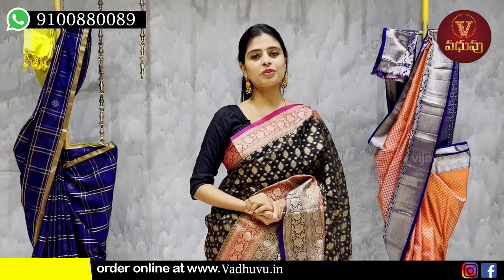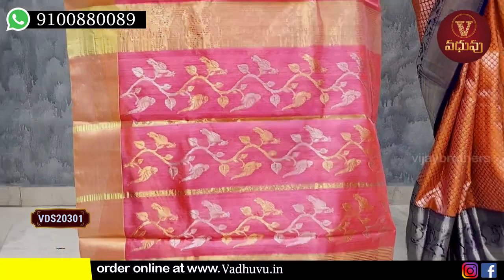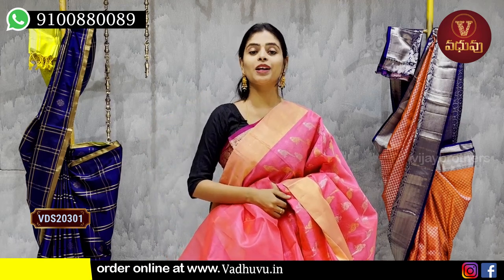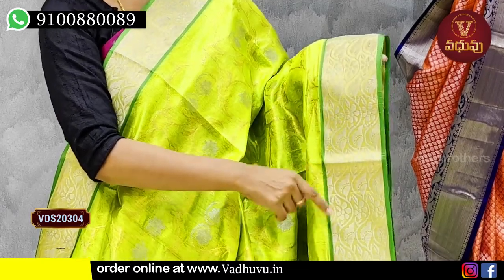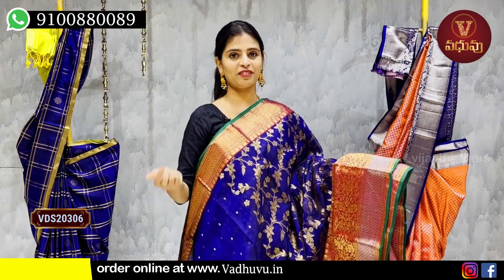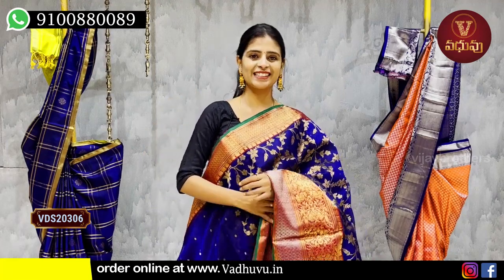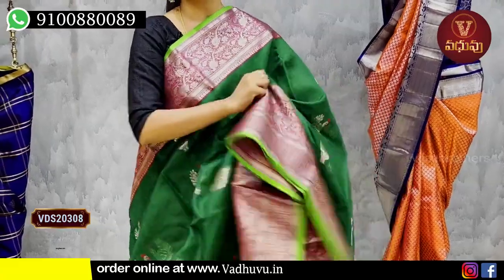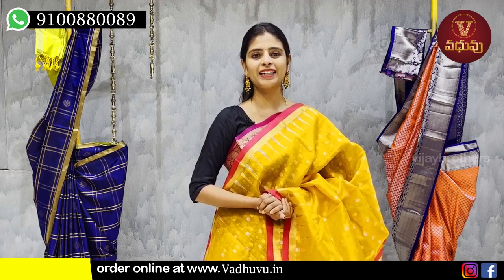Chenderi Sarees Collections _ vadhuvu Designer Studio _ vadhuvu.in _ 9100880089